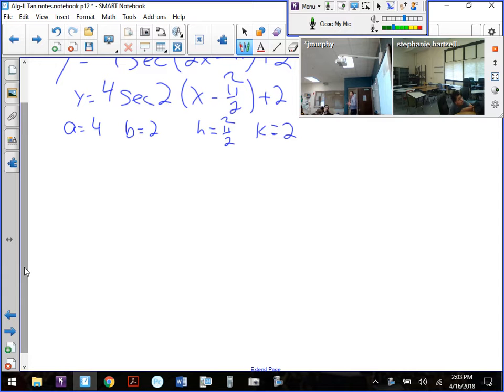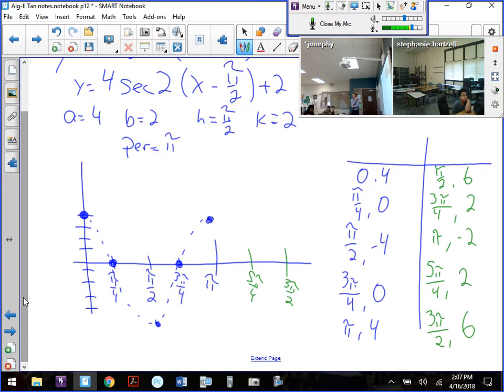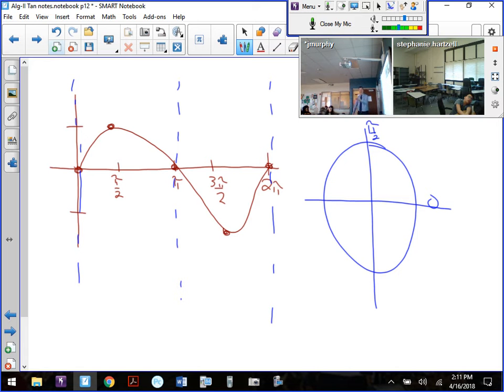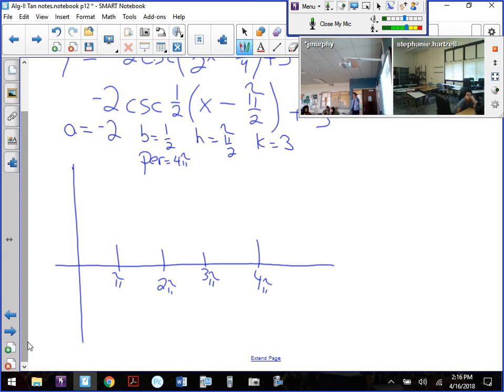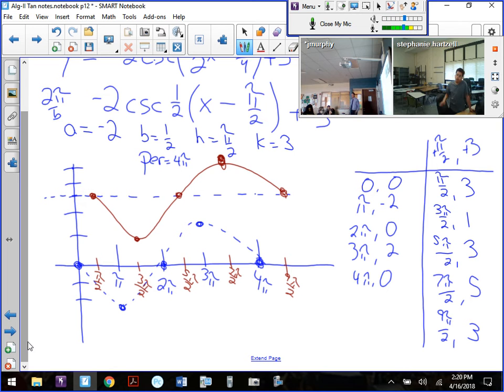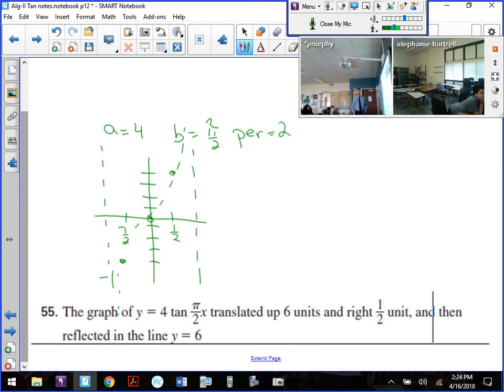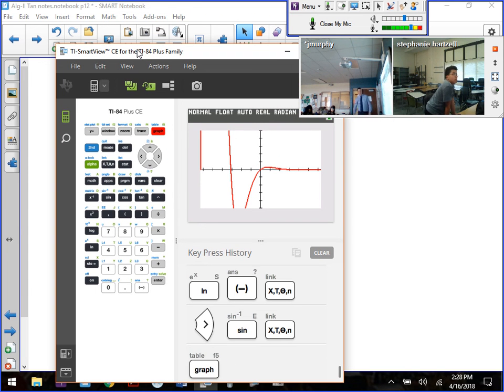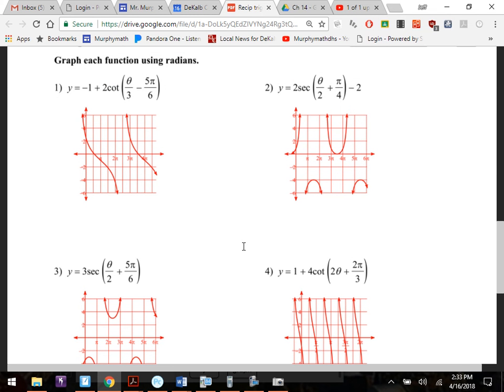April16 recip graphs p12